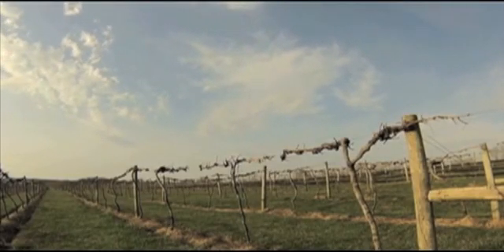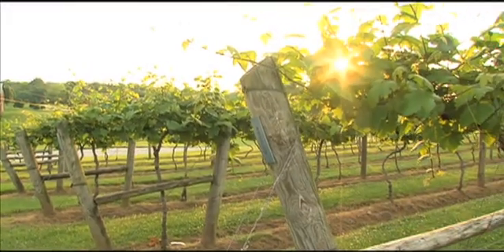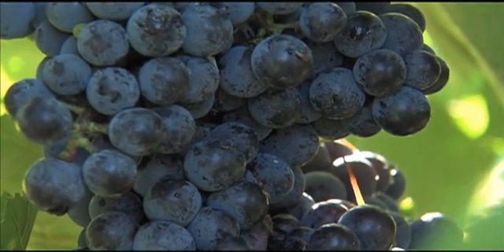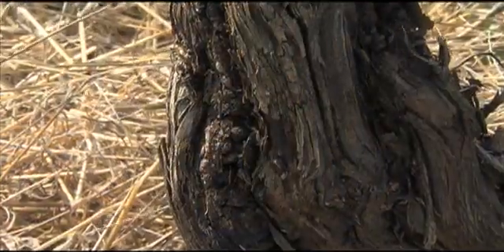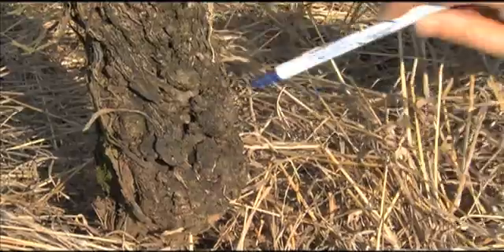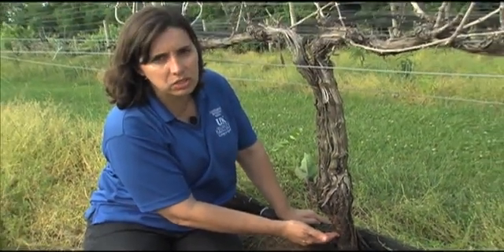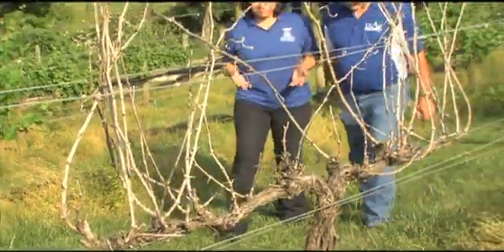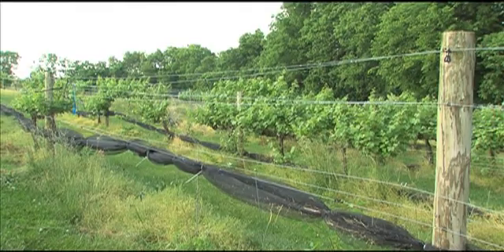Crown Gall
Dr. Nicole Ward Gauthier describes how grape growers can reduce infections of crown gall by adopting cultural practices.